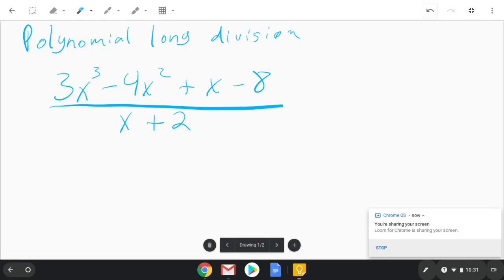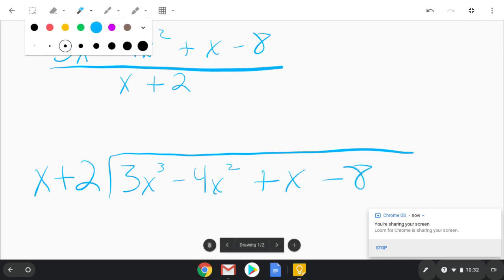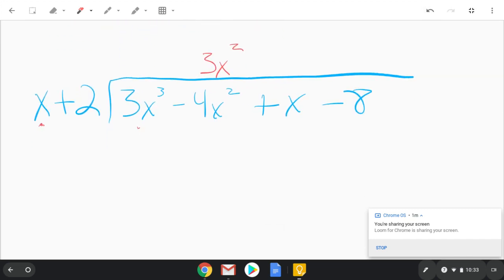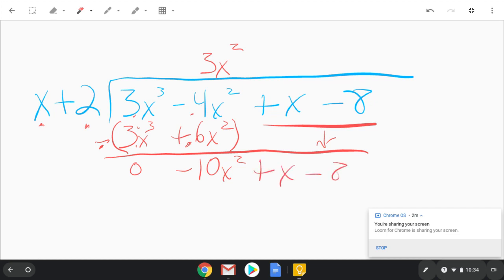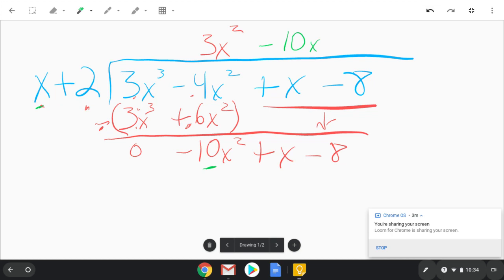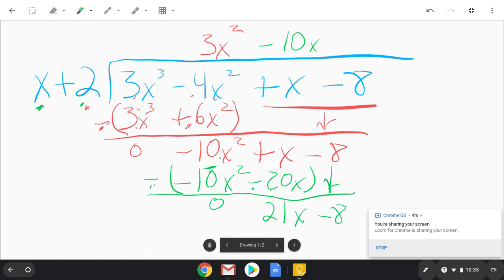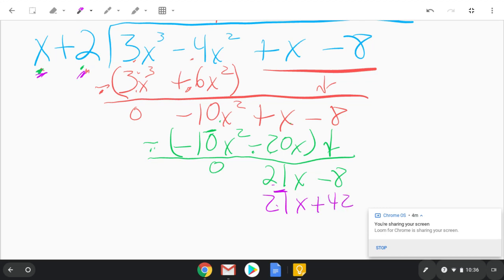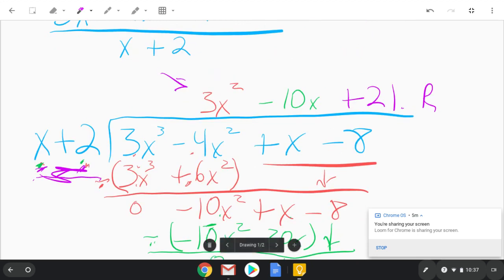Poly long division